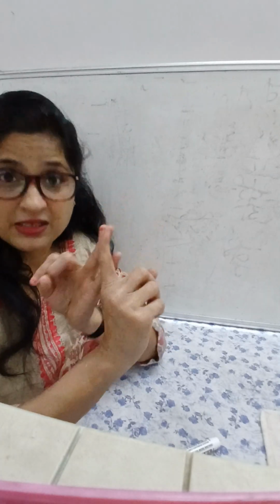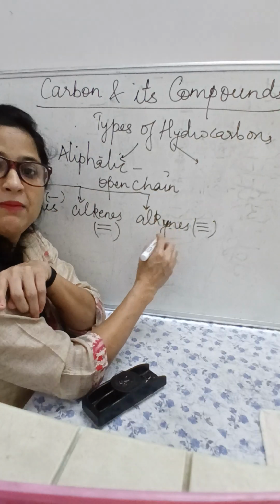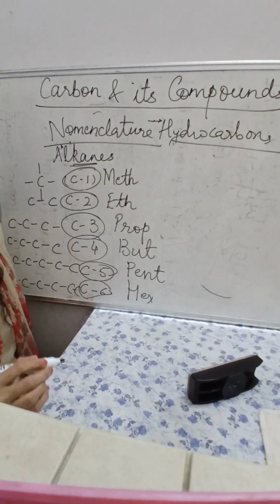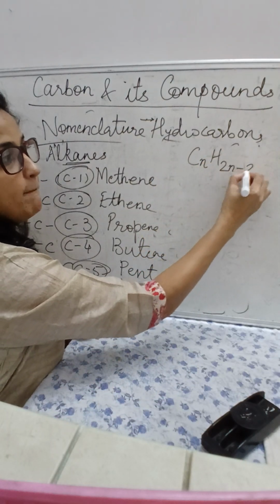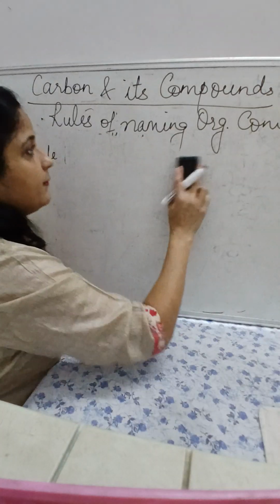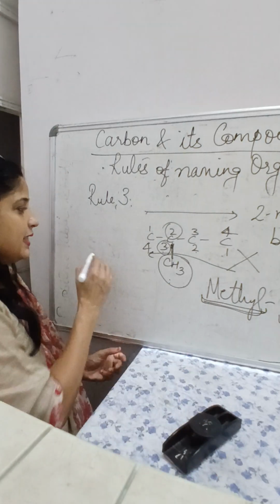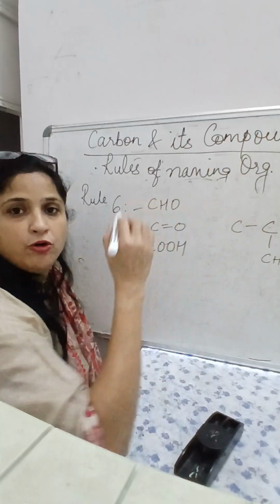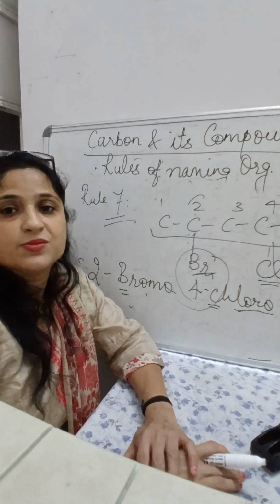Grade 10/ CBSE/ICSE/ Science/Carbon and its compounds/Naming of hydrocarbons/ IUPAC names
Learn anything & everything in Chemistry @Beyond.Tutoring_JyotiChoudhary